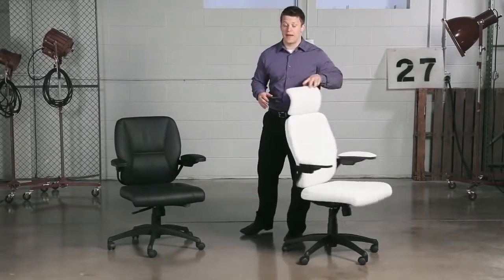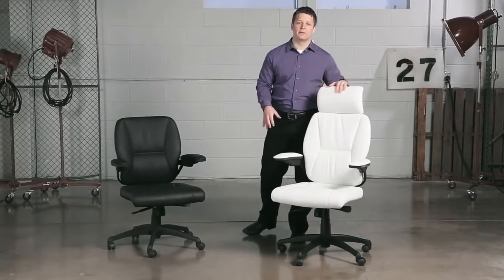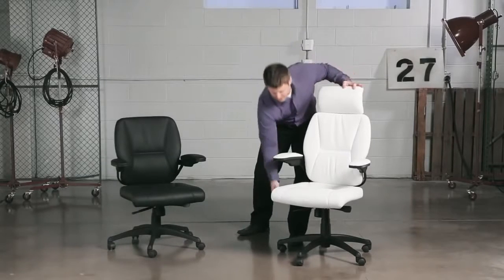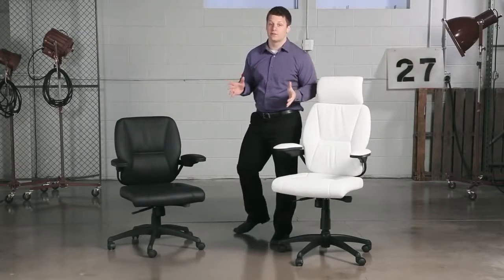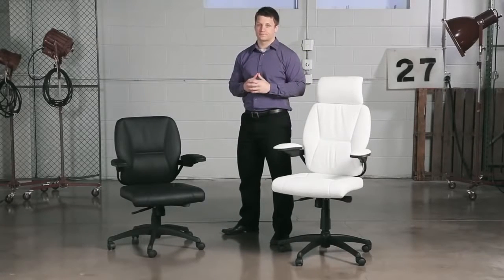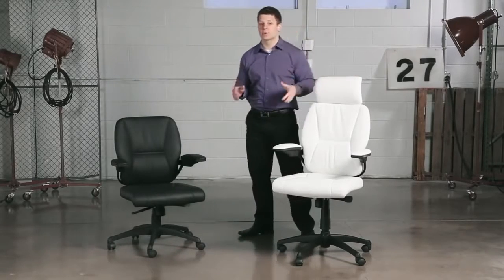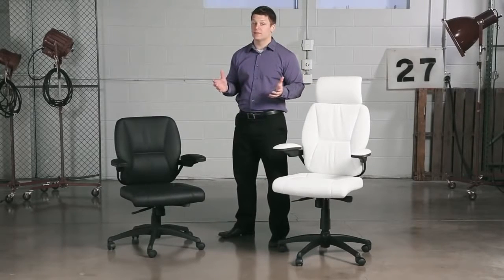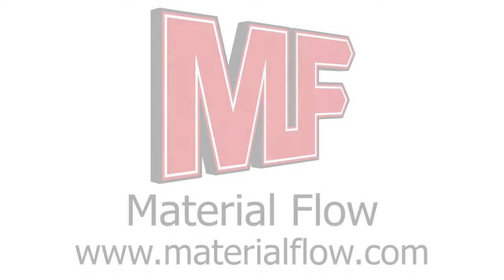Safco EnCite Chair